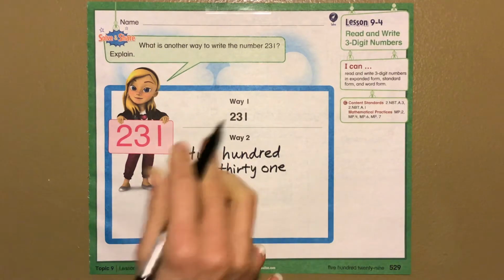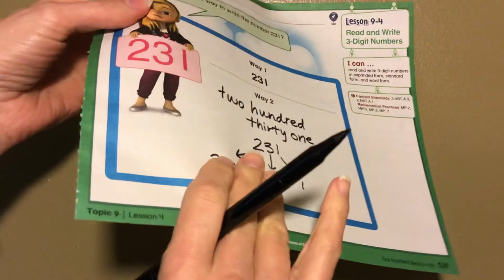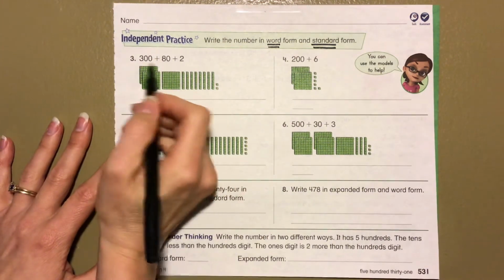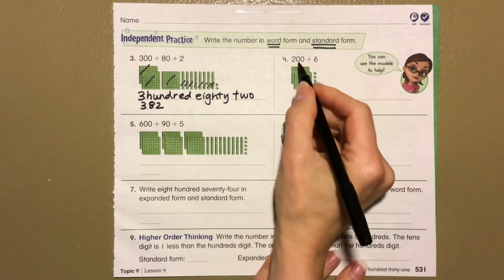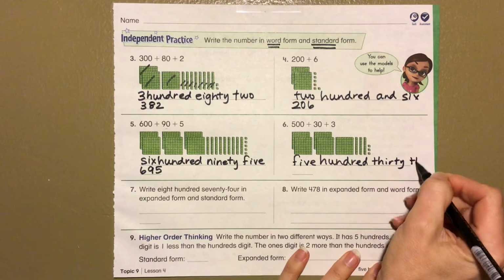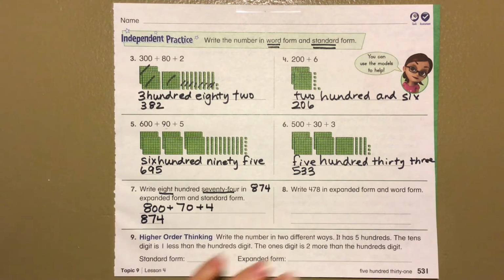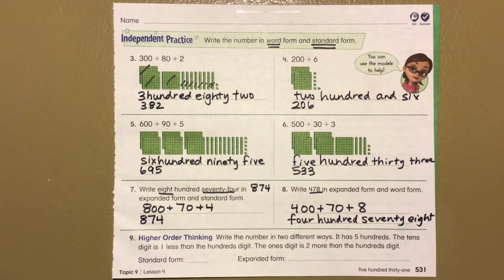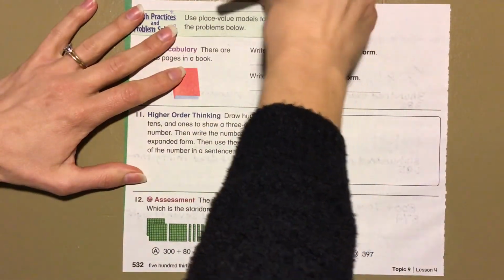2nd grade math lesson 9-4